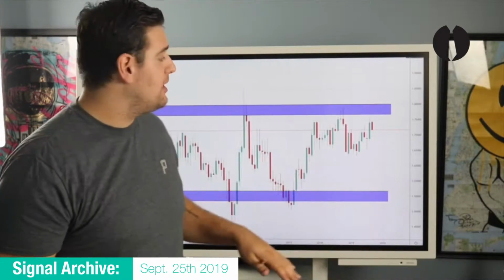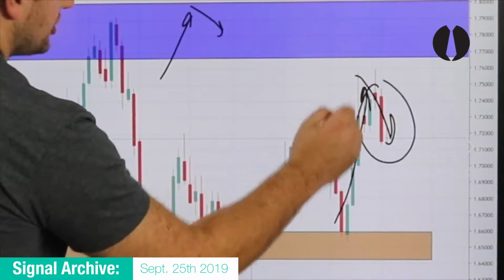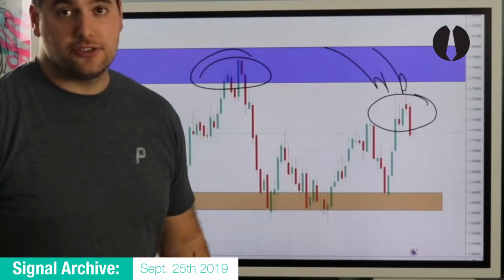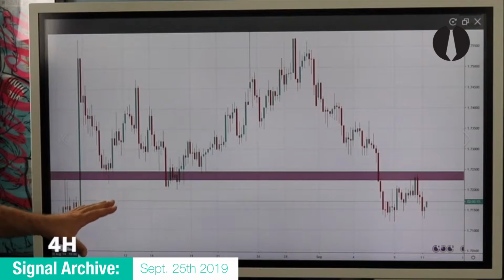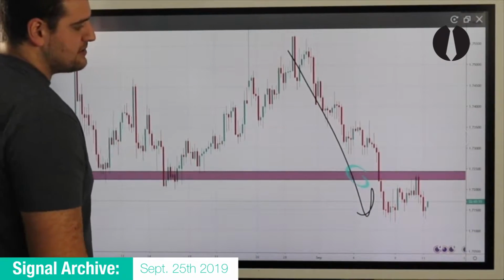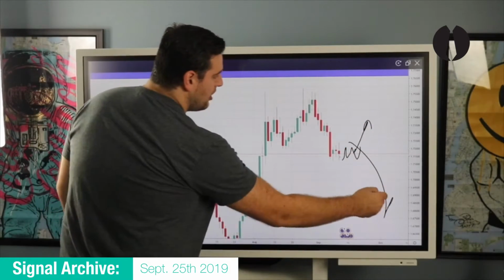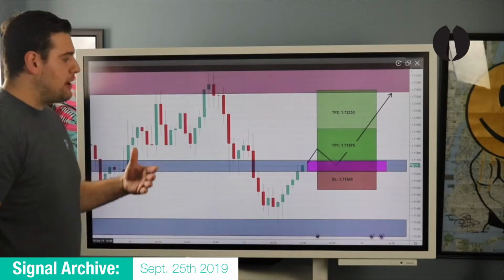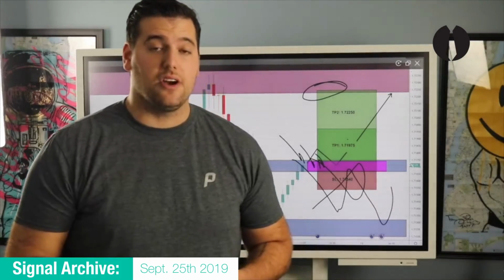Forex Technical Analysis: EUR.NZD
How to trade Forex: Euro vs. New Zealand Dollar